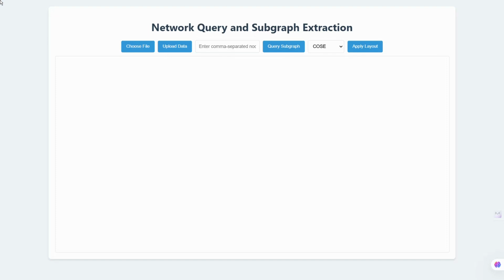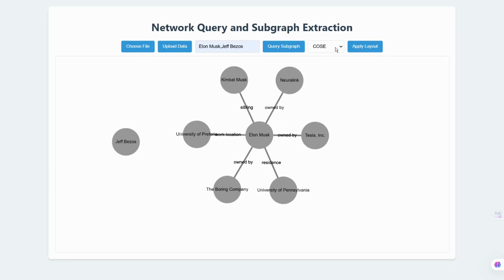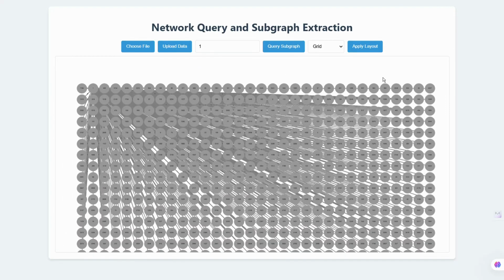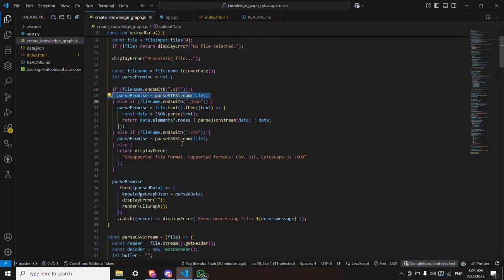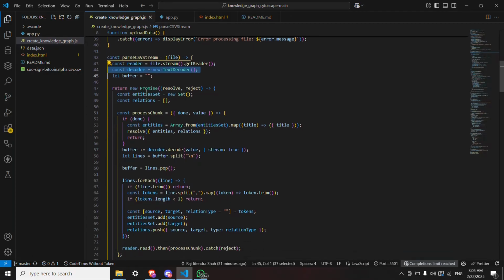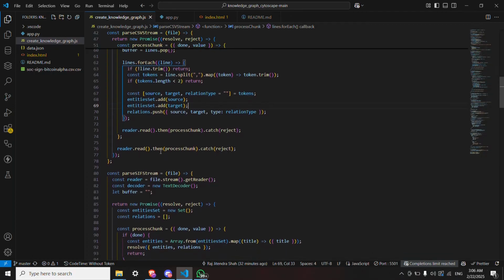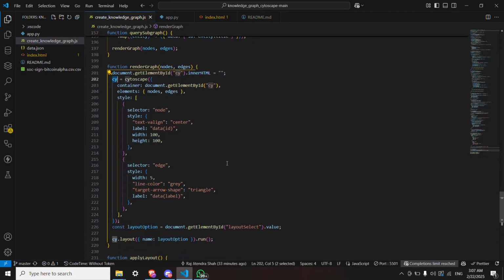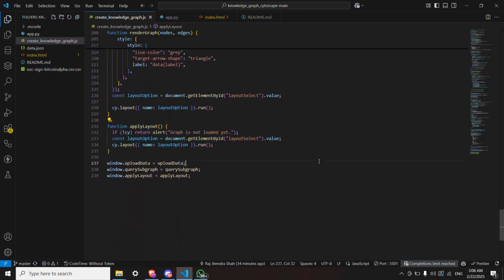Graph Visiualisation Project